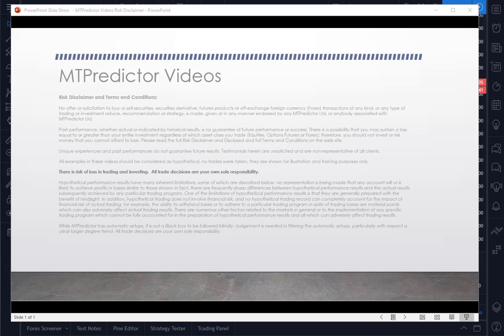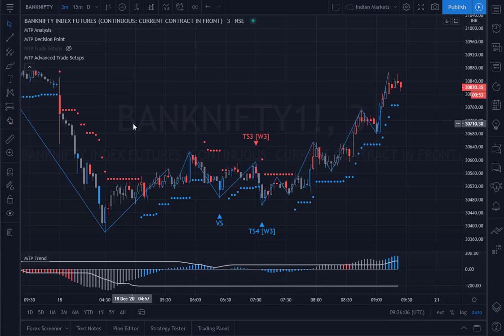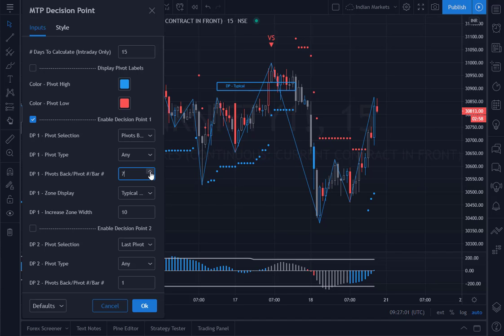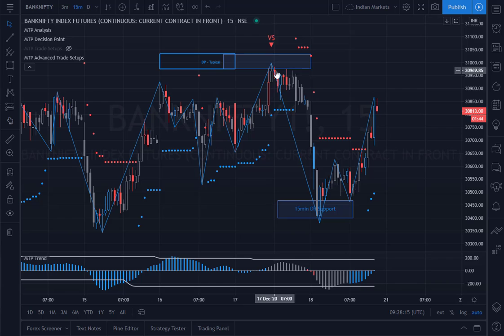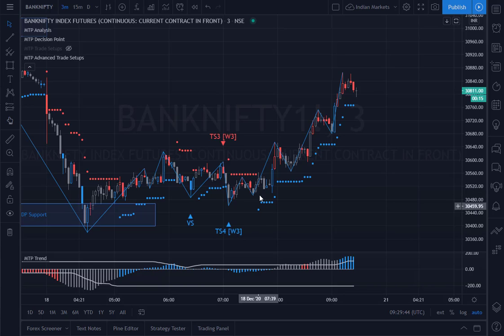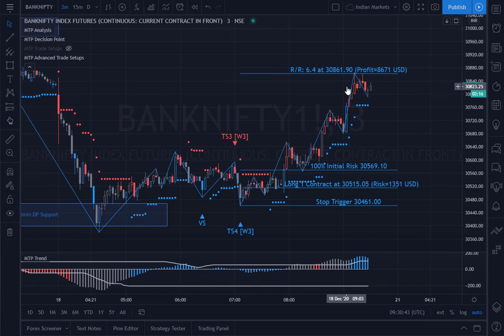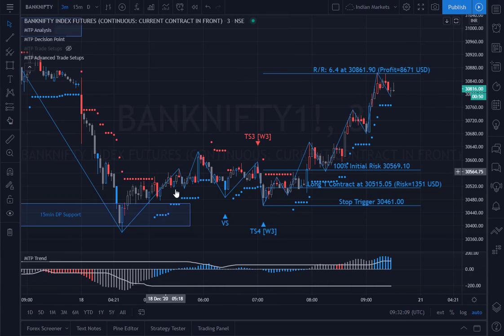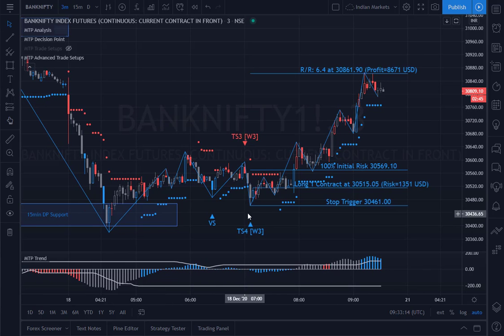MTPredictor - A look at the Indian Markets with MTPredictor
In today’s video we take a look at one of the Indian Market, the BankNifty. With a nice example of a [W3] or Wave 3 long set up on a 3min Chart. Notice how it was all setup buy the low first coming off  Higher time frame (15min) DP support.